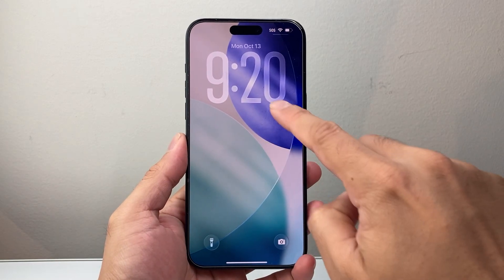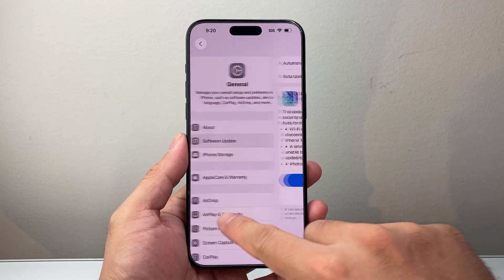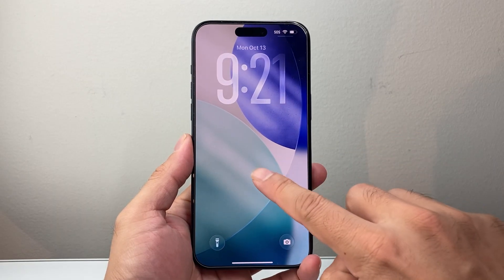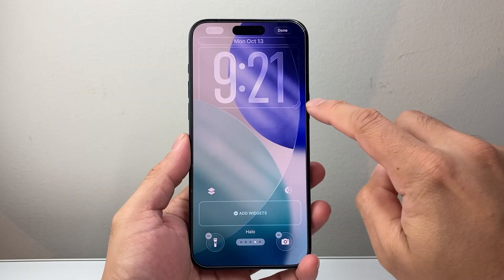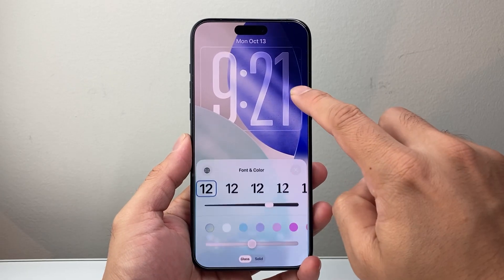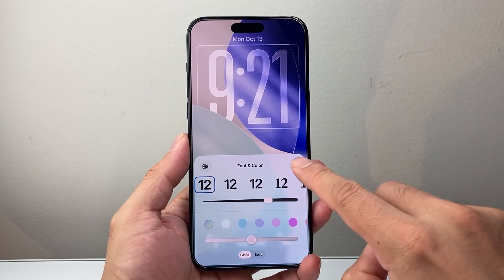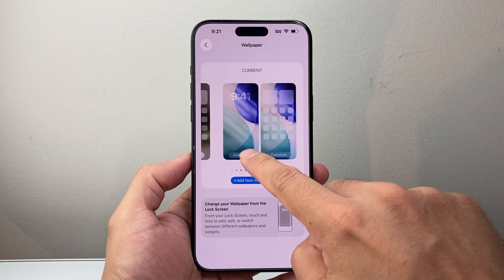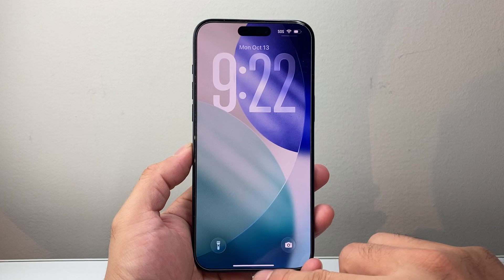iOS 26: How To Extend Clock On Lock Screen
Learn how to extend clock on your iPhone Lock Screen on iOS 26.